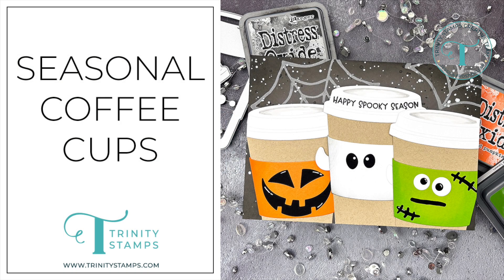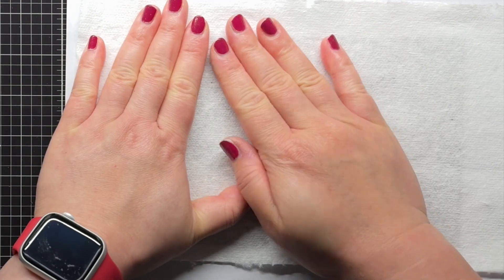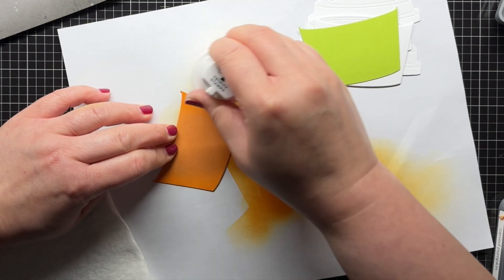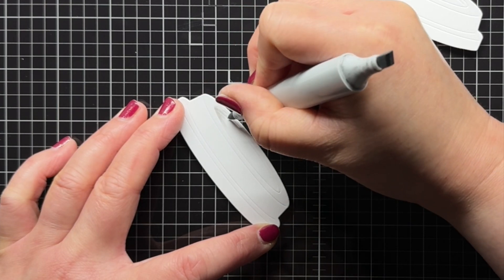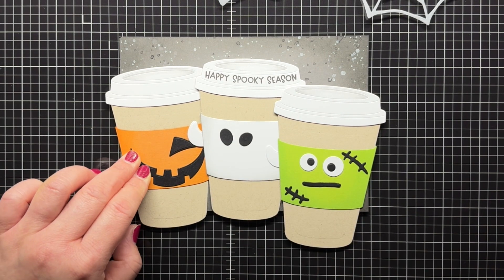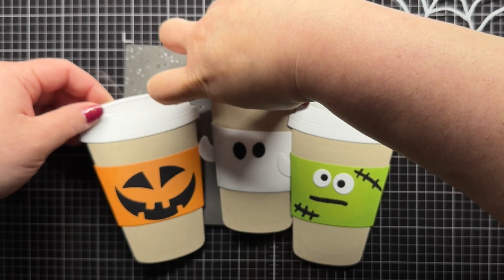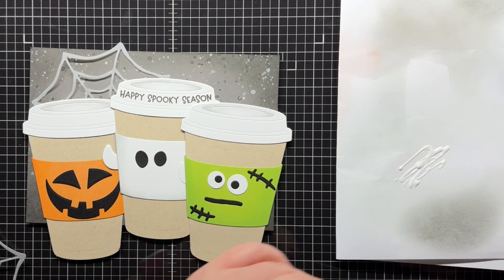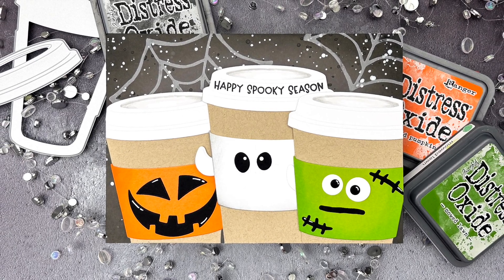Seasonal Coffee Cups with Jess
Today, Jessica Frost-Ballas shares one of her favorite ink-blending combos for Halloween and creates this spooky (and sparkly!) card!

This project was created by Creative Team Member: Jessica Frost-Ballas